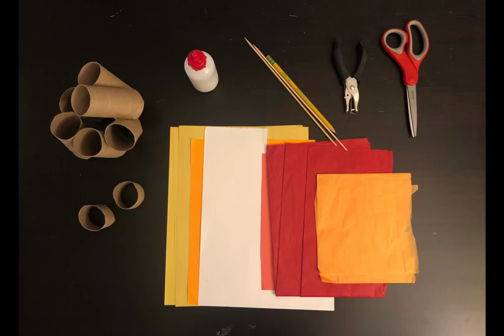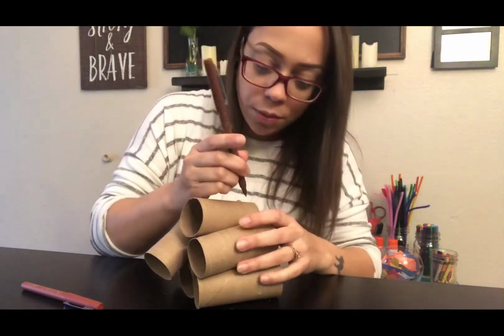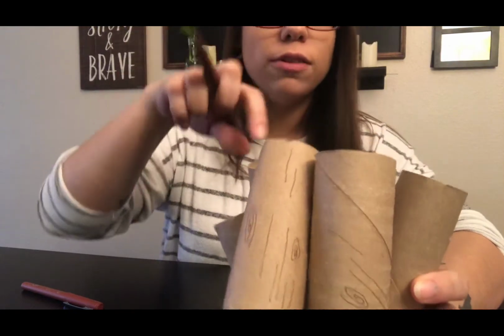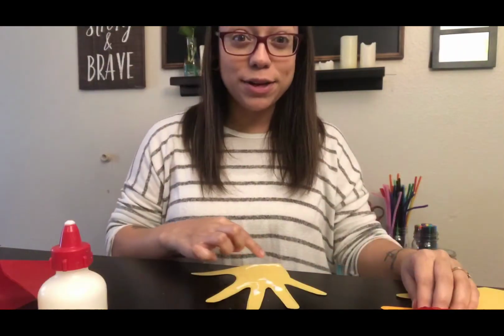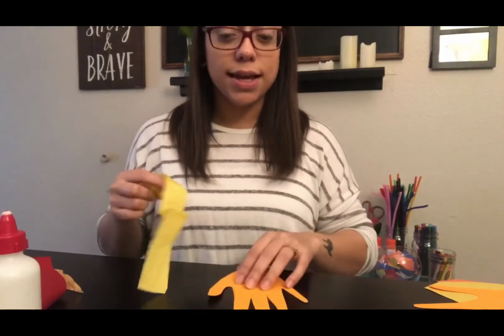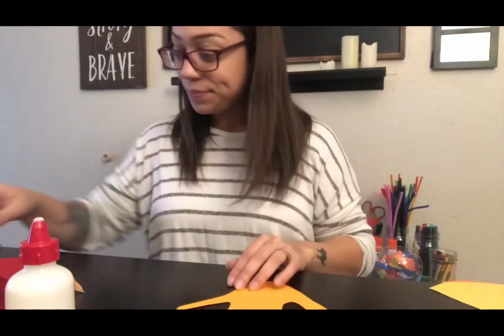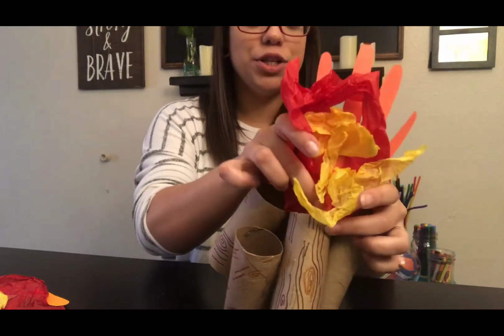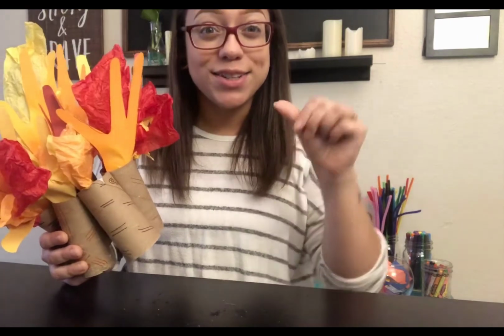Diy camp fire